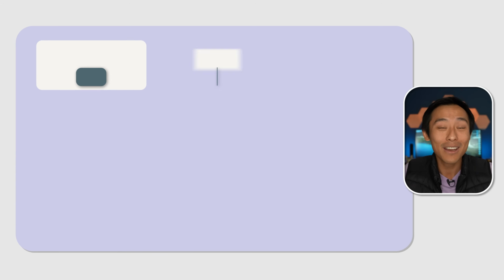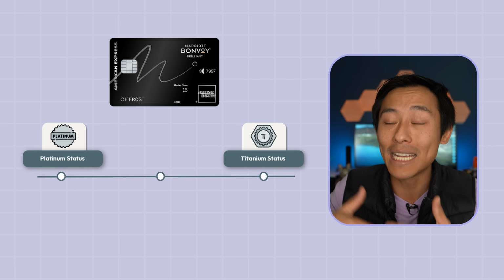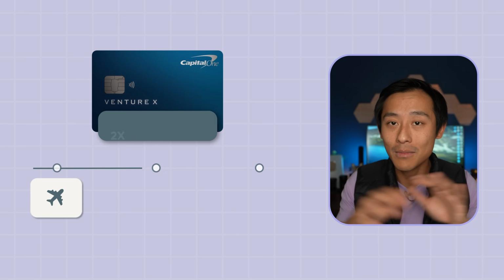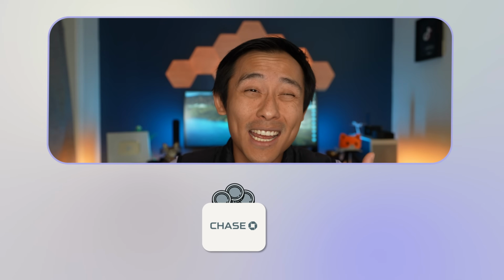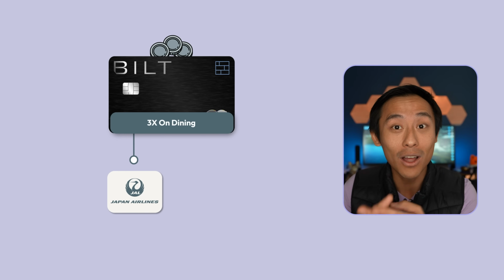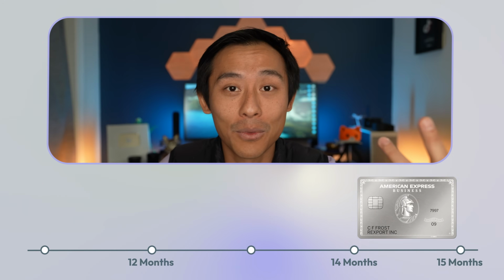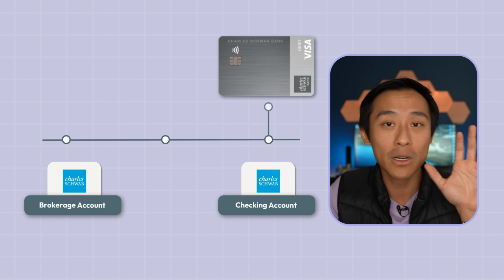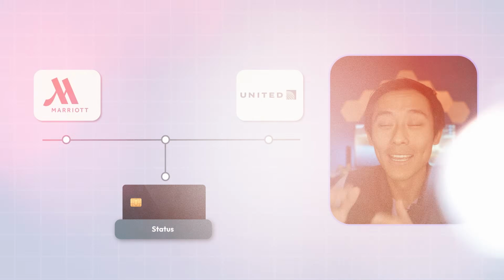What's In My Wallet: My 2026 Credit Card Strategy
These are the 14 credit cards I have in my wallet. I'll review each one as well as review my overall card strategy for 2026.

John Liang is part of an affiliate sales network and receives compensation for sending traffic to partner sites, such as bilt.com, rakuten.com, mybanktracker.com and cardratings.com. This compensation may impact how and where products appear on this site (including, for example, the order in which they appear).  The content in this video is accurate as of the posting date. Some of the offers mentioned may no longer be available.